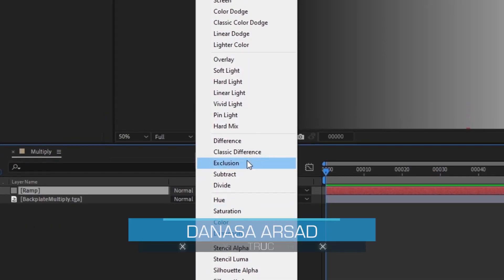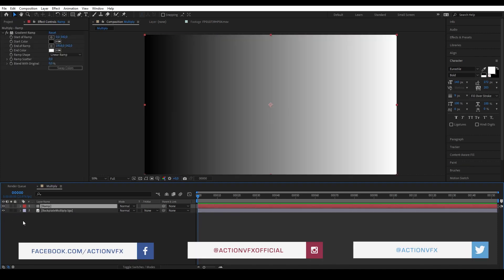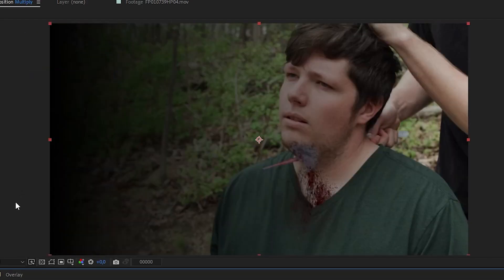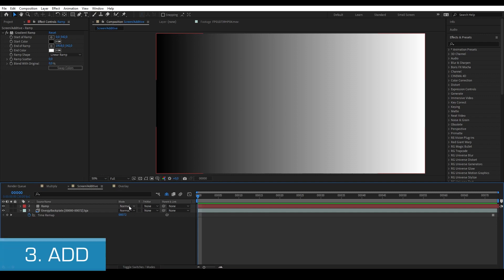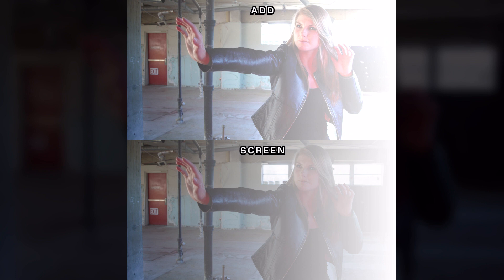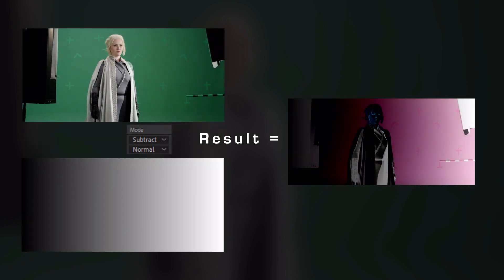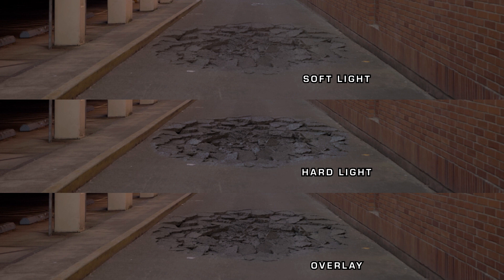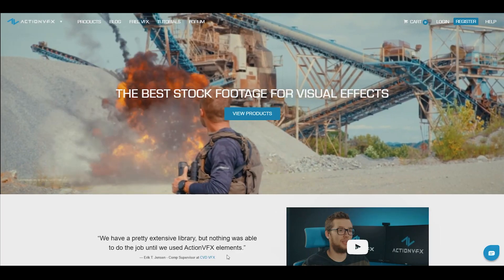5 Most Common Blending Modes in 5 Minutes | ActionVFX Quick Tips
In this video I am going to show you five blending modes in After Effects that are commonly used by me and other artists. I will explain these 5 blend modes, and how to use them!

00:00 Intro
00:57 Multiply
1:47 Screen
2:23 Add
2:50 Difference between Add vs Screen
3:27 Subtract
4:10 Overlay
4:47 Outro